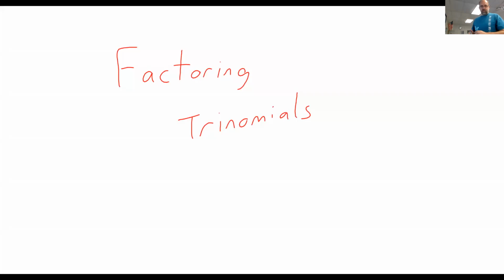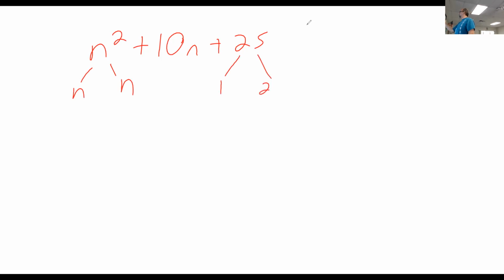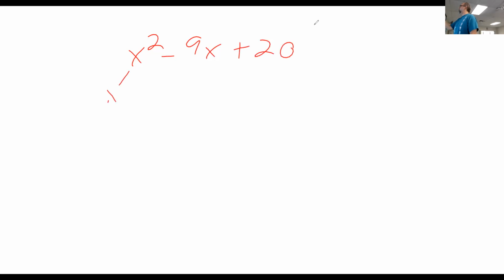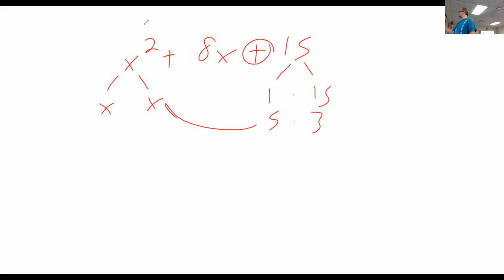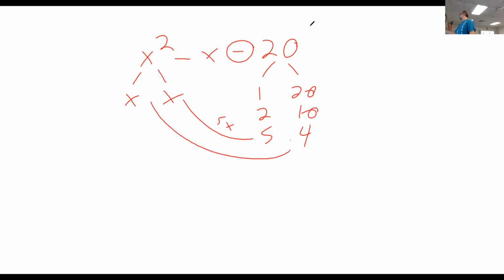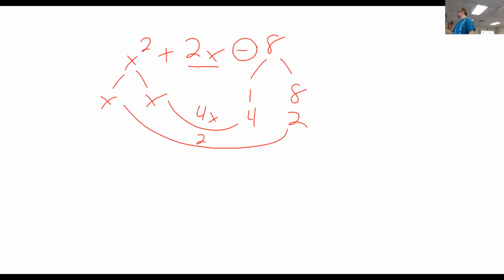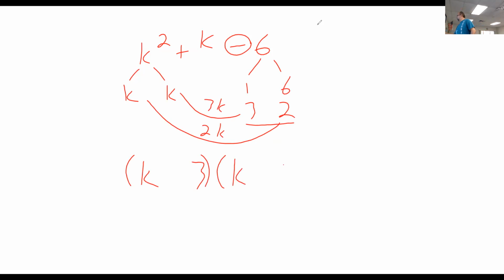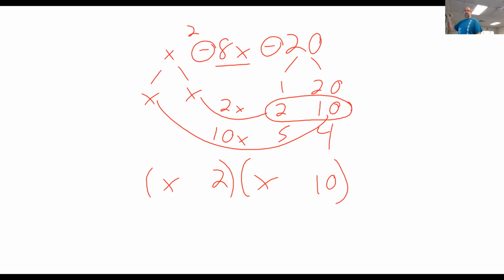Factoring Trinomials Video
In this video we learn how to factor trinomials.

Make sure that you print out or copy the Factoring Trinomials Steps File that is shown under the modules first.  Then use it to follow along with each of the sample problems seen in this video.